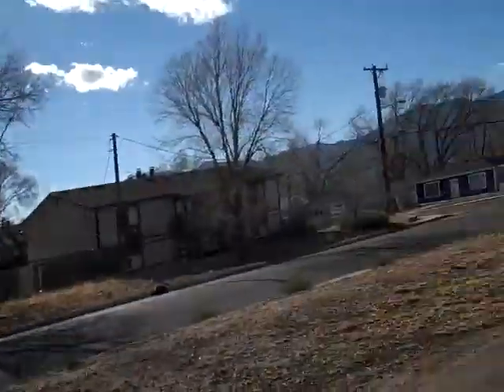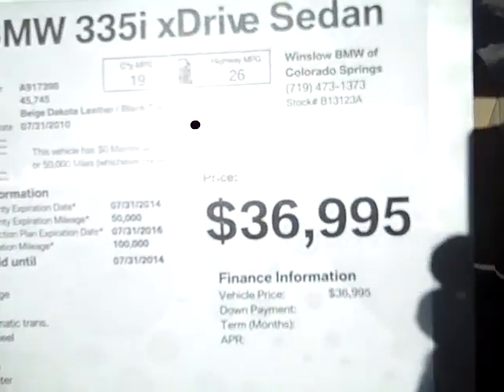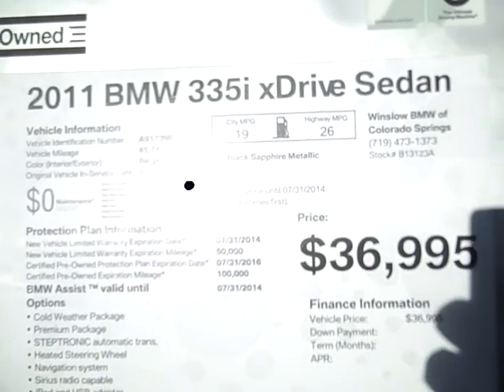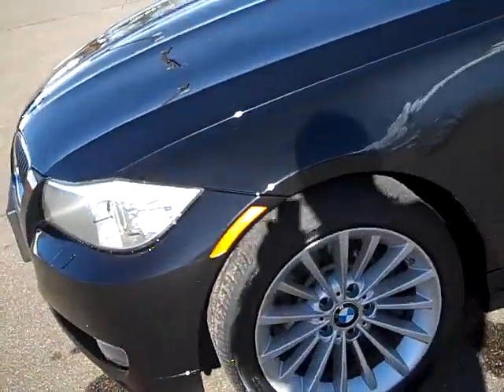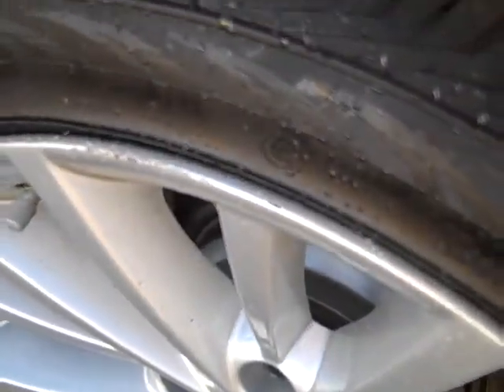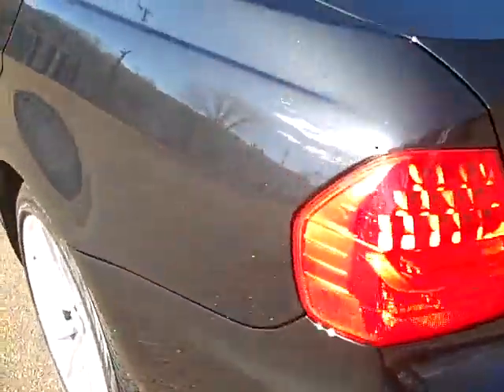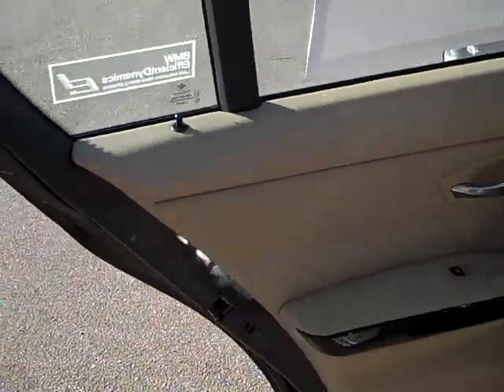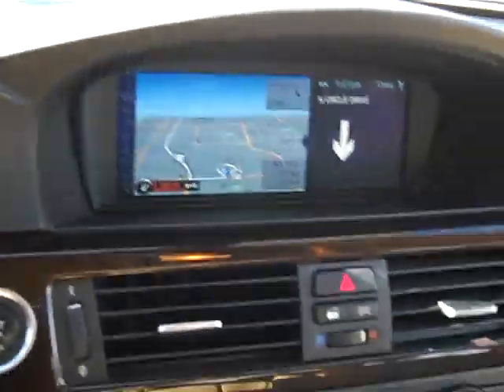B13123A '11 335i xDrive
..BMW Certified Pre-Owned '11 335i xDrive Sedan.  Loaded with Cold Weather Package, Premium Package, StepTronic Automatic Transmission, Heated Steering Wheel, Navigation System, iPod & USB Adaptor...